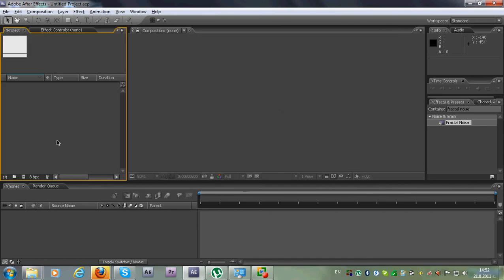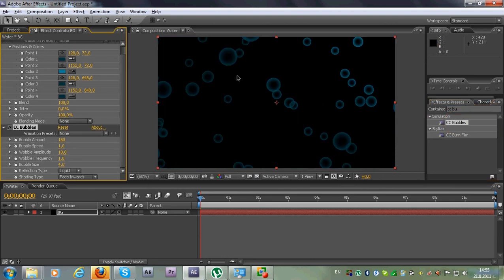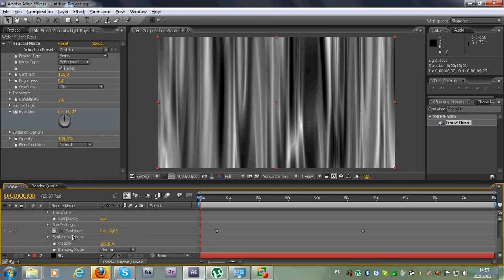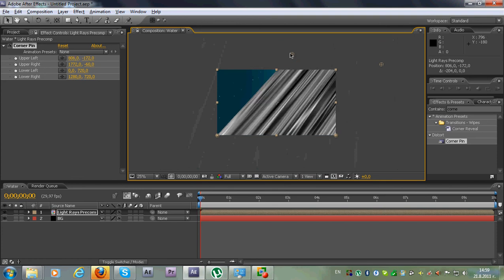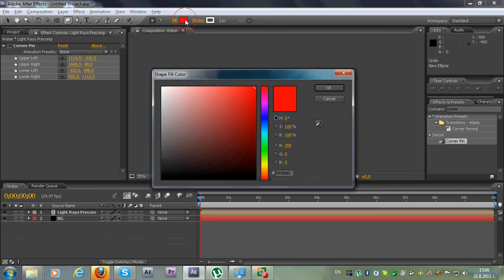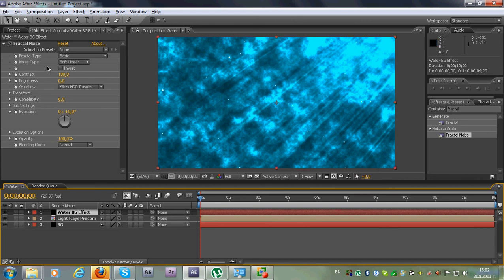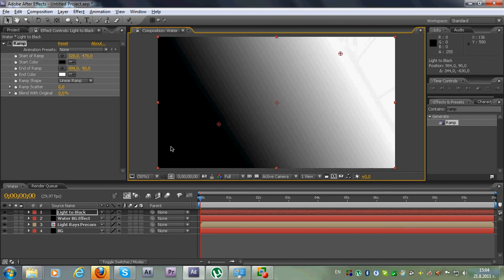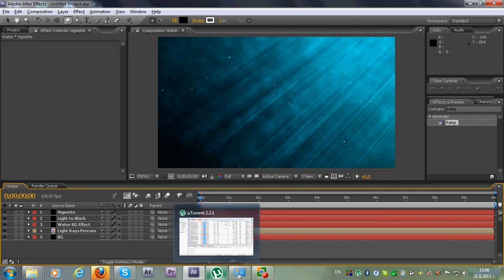Deep Water Tutorial PT1 (Adobe After Effects)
REED THE DESCRIPTION!
to download the project files for free!!!